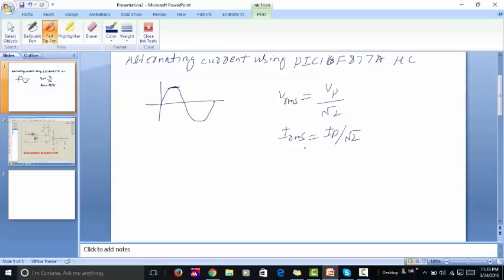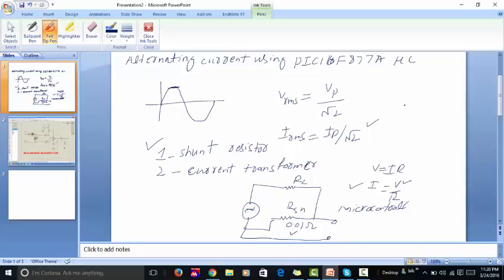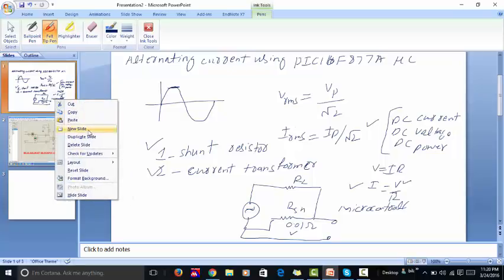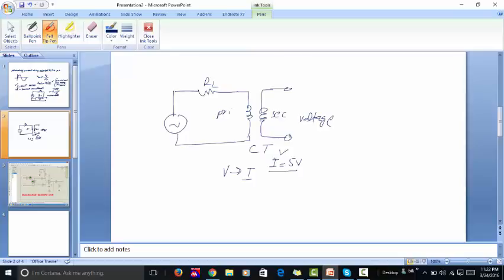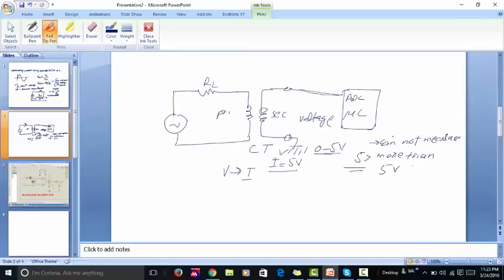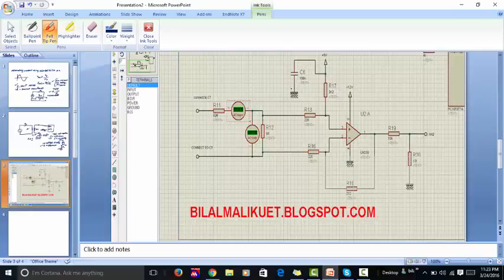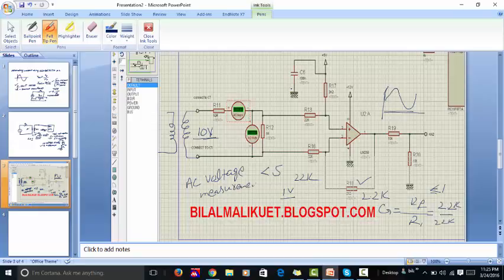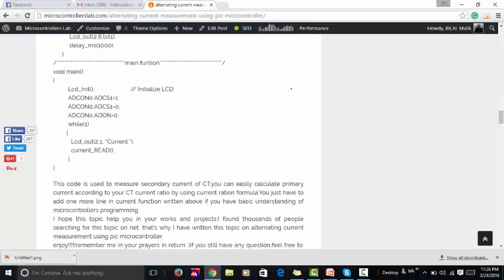AC Alternating current measurement using pic microcontroller